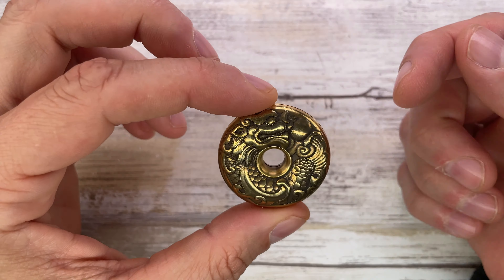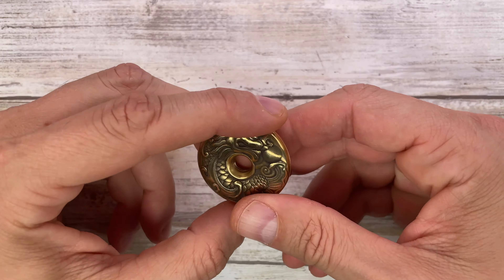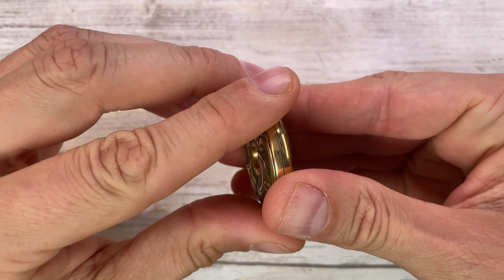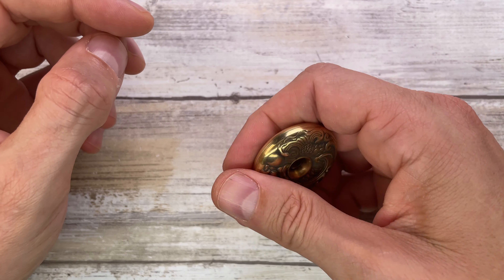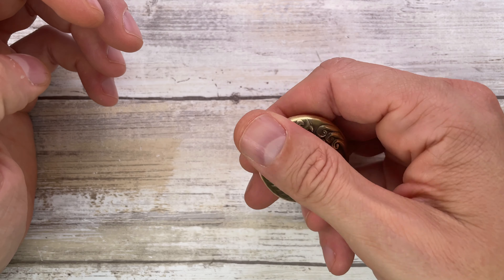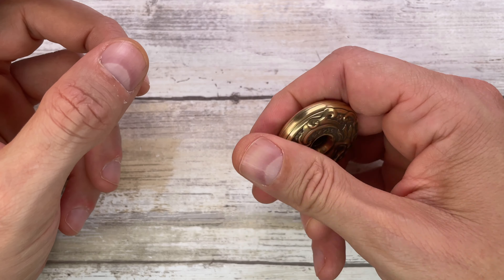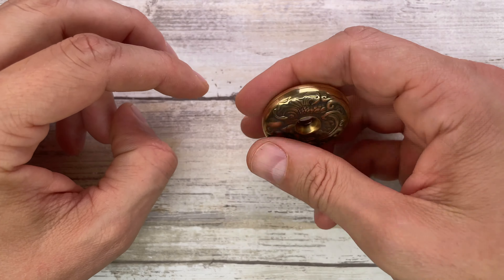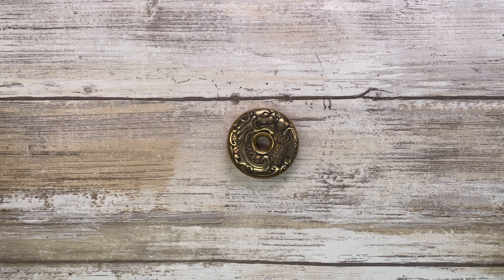ACEdc Engraved Donut 2.0 Haptic Coin Fidget Toy. Fablades Full Review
This is a full review of the ACEdc Engraved Donut 2.0 Haptic Coin Fidget Toy. I focus on the senses involved when appreciating a toy, analyzing the look, the sound and the feel. Enjoy it!